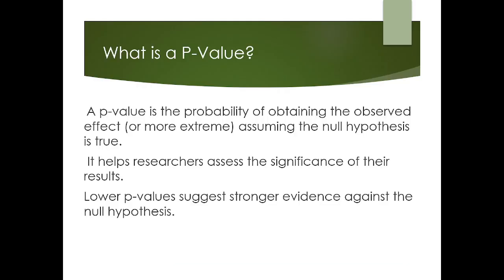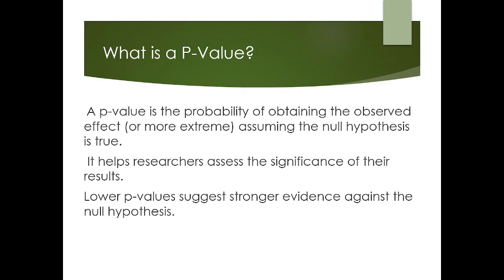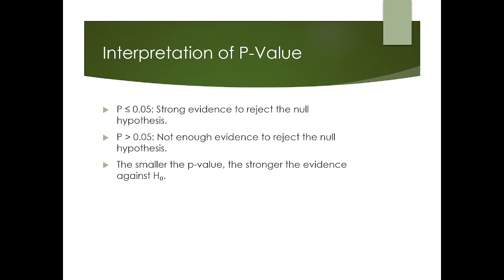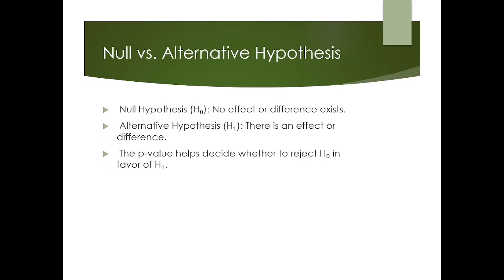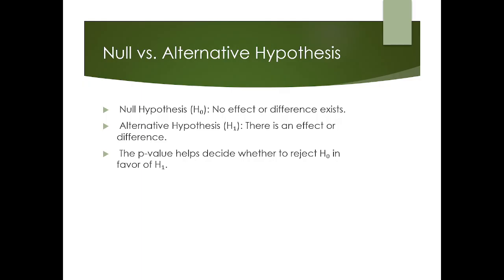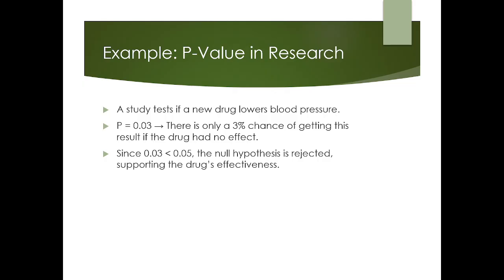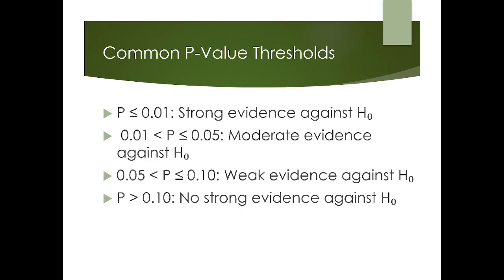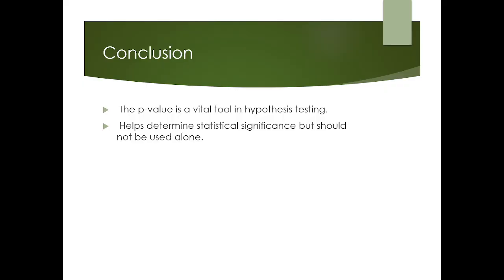Understanding P-Values: Stop Misinterpreting Your Research Data!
The P-value is one of the most critical concepts in statistical research, but many researchers misunderstand its true meaning. In this video, we break down what a P-value is, how to interpret it, and its role in hypothesis testing. Whether you're conducting quantitative research, analyzing experimental data, or interpreting statistical results, understanding the P-value is essential for making informed research conclusions.

🔹 What You’ll Learn:
✔️ What is a P-value, and why is it important?
✔️ How to interpret P-values correctly
✔️ The role of P-values in hypothesis testing
✔️ Common misconceptions about P-values
✔️ What does statistical significance really mean?

📌 Watch till the end for real-world examples and expert insights!